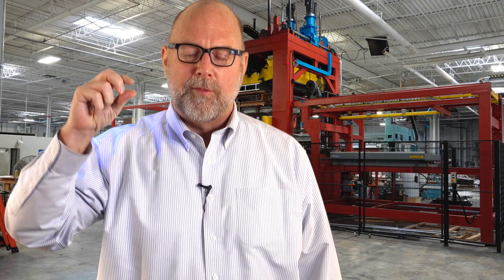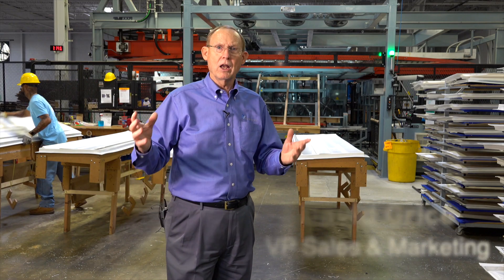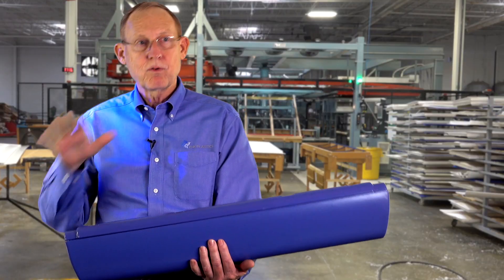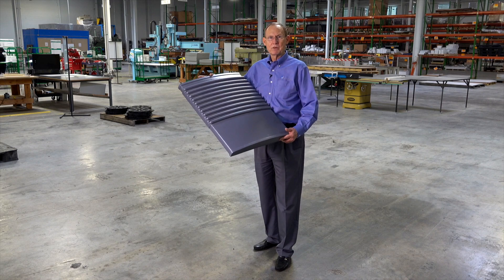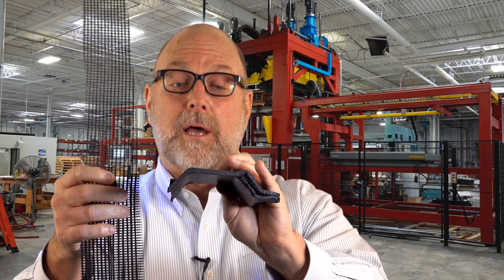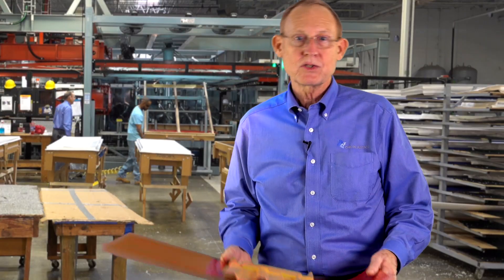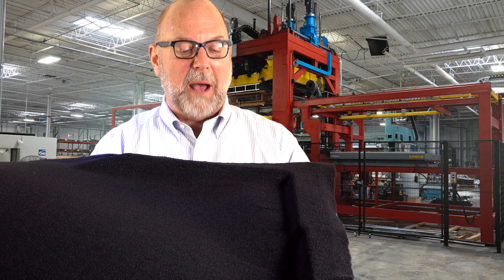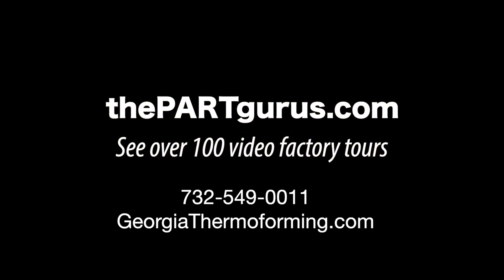Thermoforming or Injection Molding? These Experts guide you. CandKPlastics.com, New Jersey, Georgia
Plastic parts... do you use thermoforming or injection molding?
Thermoforming provides many benefits over injection molding for larger parts such as golf cart tops ATV bodies and gas pumps. Thermoforming has many surprise benefits such as strength and weight.  Today we welcome Bob Carrier and David Grice from C&K Plastics to tell you and show you how the thermoforming process works on ASK A GURU.

C&K Plastics offers a comprehensive range of services and capabilities including: vacuum forming, pressure forming, twin sheet forming and a full compliment of secondary operations.

0:25 - Gurus talk to the guys at C&K plastics

0:45 - What is the number one thing to know about Thermoforming? Strength

1:45 - What is the material that Thermoforming uses? Extruded sheets

2:00 - Forming the sheets around a tool with Vacuum Forming - the process

3:03 - Vacuum Forming or Pressure Molding? They can do both!

3:20 - Why do you need pressure? Detail

4:18 - Tolerances 10 to 15 thousandths

4:42 - Pressure formed parts - Front of an Ice Machine - Conversions

5:28 - New Materials - Experimentation with materials

6:17 - State of the Art Equipment - Zero Sag

7:24 - Twin Sheet Parts - cut the material footprint (it saves you money)

8:16 - Forming rugs/carpet (in their Georgia location)

9:12 - Eliminating waste - reground scrap to be recycled into new sheets

C&K Plastics is ISO9001:2015 certified, ITAR Registered, and is a member of the Women's Business Enterprise National Council so that they can provide you with the best products.

1820 Conyers Station Road, Conyers, GA 30013